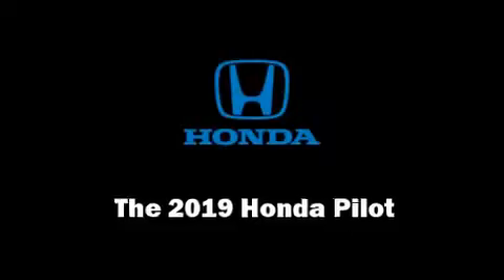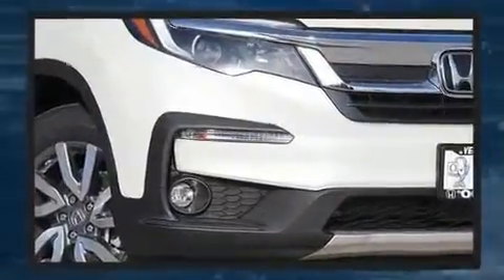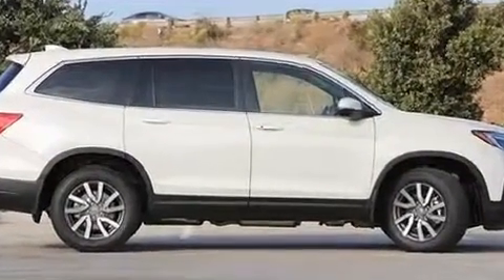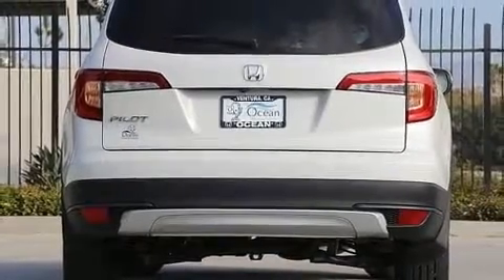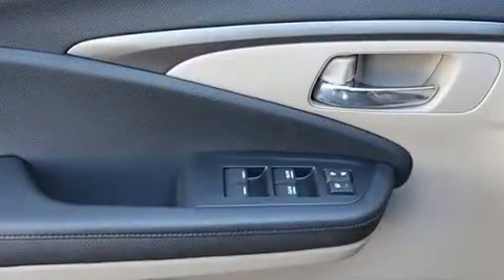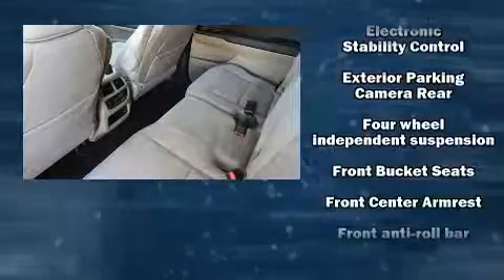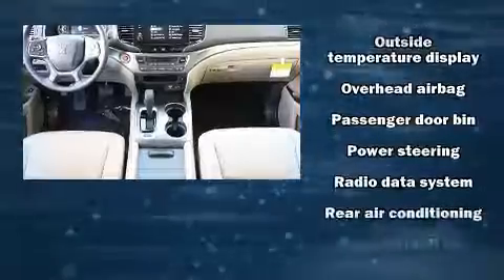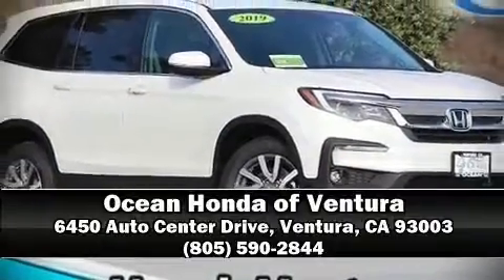2019 Honda Pilot EX FWD in Ventura, CA 93003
Load your family into the 2019 Honda Pilot. It features an automatic transmission, front-wheel drive, and a 3.5 liter 6 cylinder engine. It's equipped with tons of terrific amenities, but it won't break your budget. Such as remote keyless entry, delay-off headlights, an outside temperature display, heated seats, tilt and telescoping steering wheel, heated door mirrors, skid plates, and a blind spot monitoring system. Third row seats provide an even greater maximum passenger capacity. Audio features include an AM/FM radio, and 7 speakers, providing excellent sound throughout the cabin. Honda ensures the safety and security of its passengers with equipment such as: dual front impact airbags with occupant sensing airbag, head curtain airbags, traction control, brake assist, a security system, and 4 wheel disc brakes with ABS. Adaptive cruise control maintains a pre set distance behind the car ahead of you, simplifying highway driving and enhancing safety. Our sales reps are knowledgeable and professional. They'll work with you to find the right vehicle at a price you can afford. Please don't hesitate to give us a call.